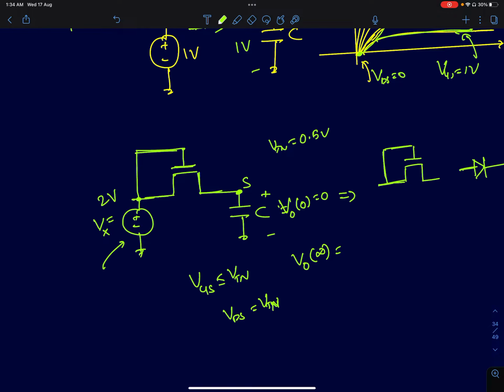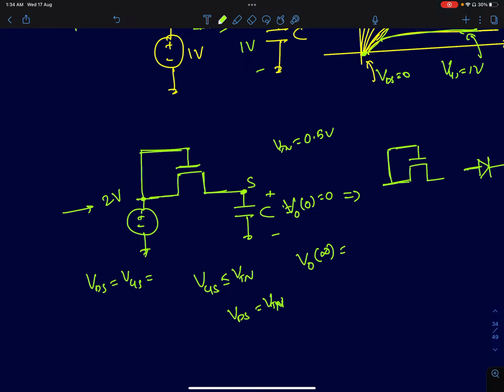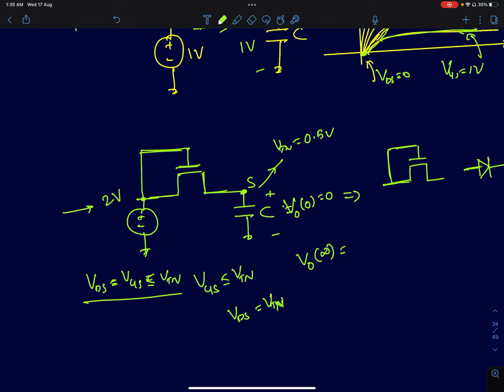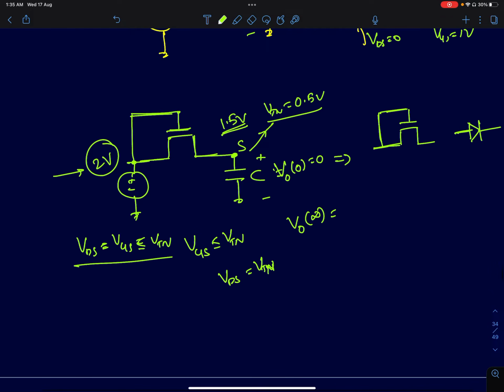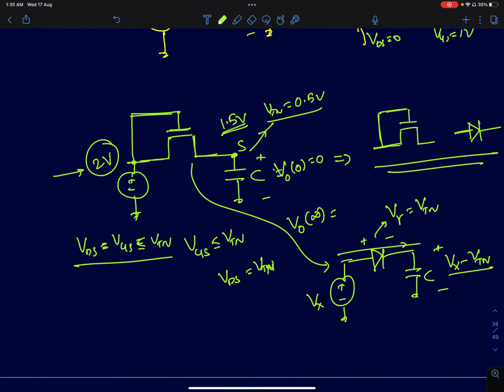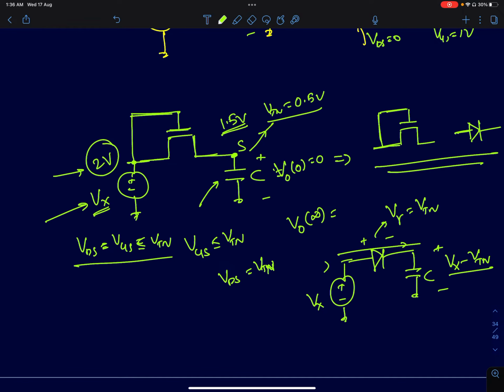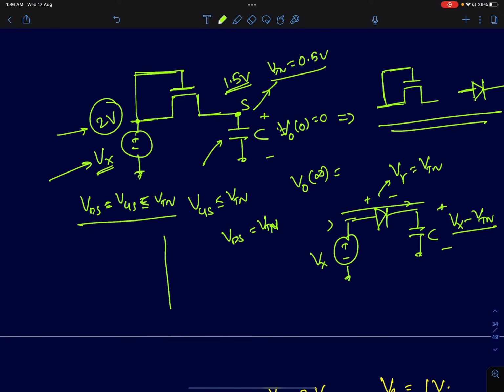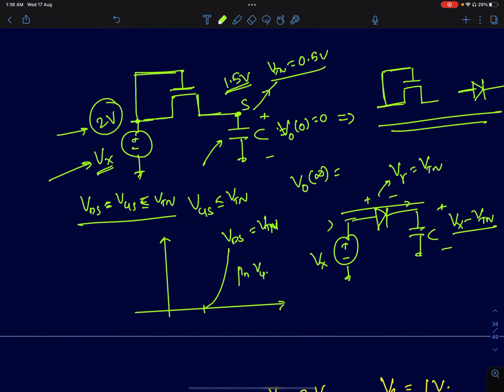AIC Lecture 47.b) Analysis of capacitive charge sharing in CMOS digital circuits- Theory